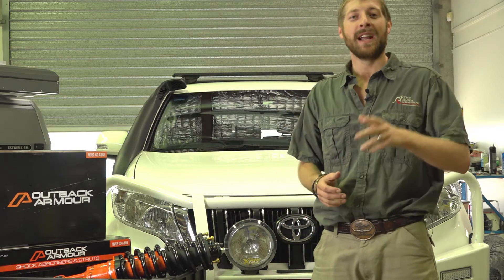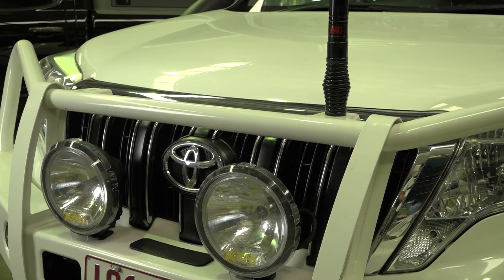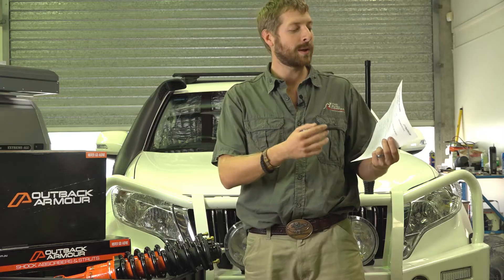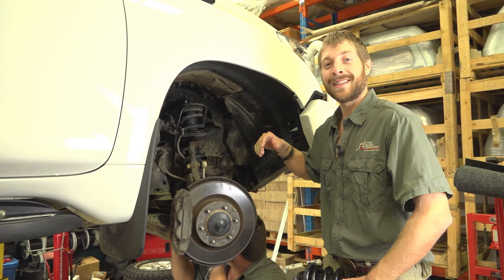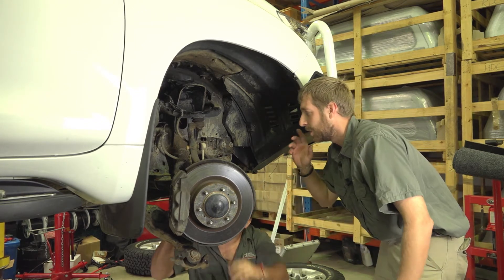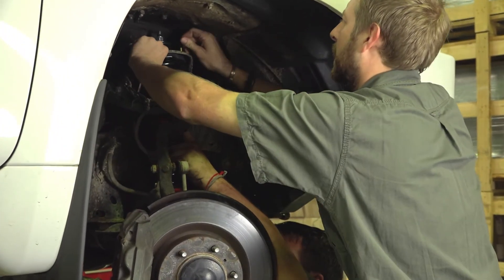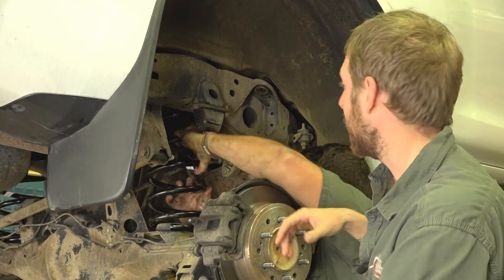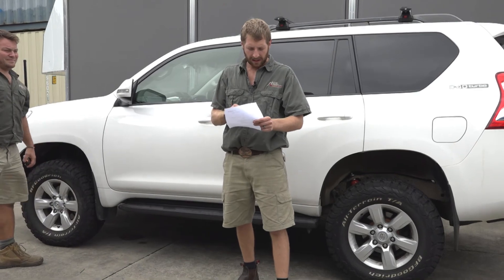landcruiser Prado - Outback Armour Suspension Upgrade - The Bush Company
The Landcruiser Prado is seen by many as a soft off-roader, but with some decent bar work and a suspension upgrade they can be really capable trucks.  When this customer came in to see us at The Bush Company​ we discussed their needs and what the vehicle is used for and we selected the Outback Armour​ Expedition Heavy Duty for the rear and the standard Expedition struts for the front.  The end result was a good 50mm all round lift, and with the quality of the Outback Armour equipment there will be no sag, plus a 3 year unlimited kilometer warranty to back it up.